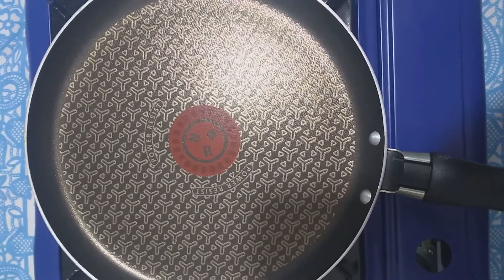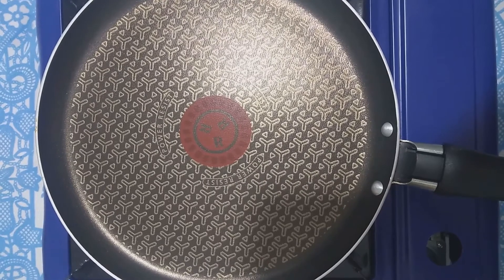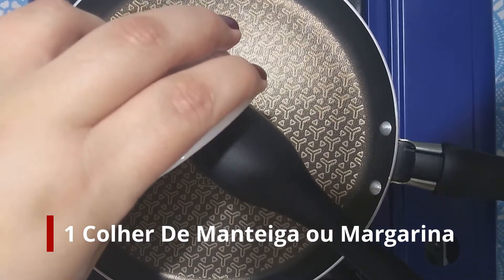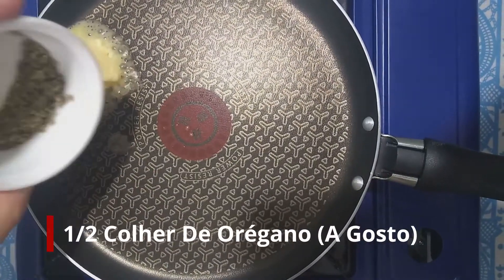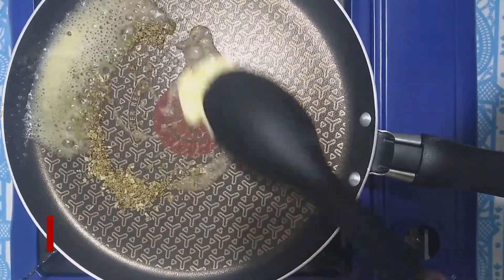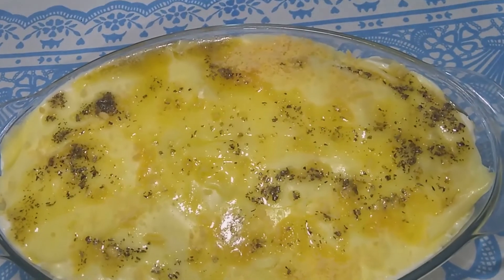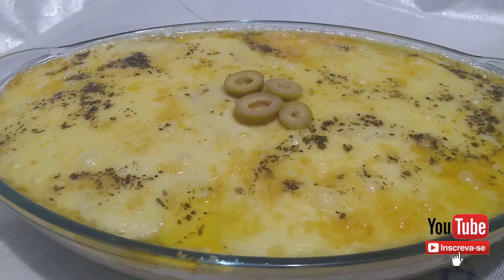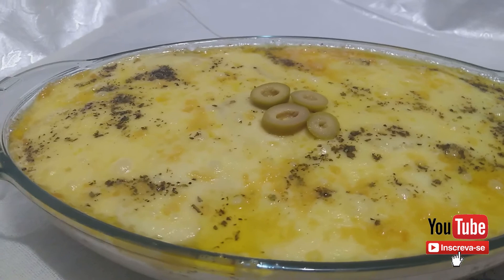BATATA GRATINADA CREMOSA DE FORNO😋😋😋😋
Sejam bem vindos ao canal Delicias da Lenne.❤❤❤❤❤
E a receita de hoje é batata gratinada!!! Ótima para comer com um belo arroz branco fresquinho.

INGREDIENTES:

- 3 batatas médias.
- 1 tablete de caldo knorr ( sabor galinha caipira).

MOLHO BRANCO:

- 1 lata ou caixa de creme de leite (sem soro).
- 1  xícara de (chá) de leite (200ml).
- 1 pitada de sal.
- 1 colher de (sopa) de farinha de trigo.

PARA CALDA DE MANTEIGA:

- 1 colher (sopa) de manteiga ou margarina.
- orégano  (opcional).

RECHEIO:

- 400 g de mussarela.
- 50 g de queijo ralado.

Medidas do refratário usado:

- 29,5 cm de largura.
-18,5 cm de comprimento.
- 5,5 cm de profundidade.